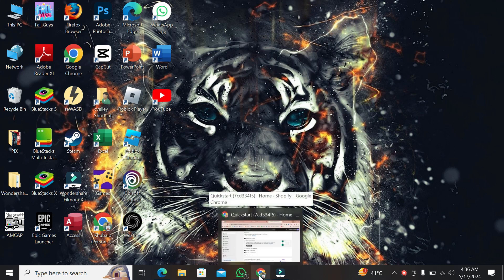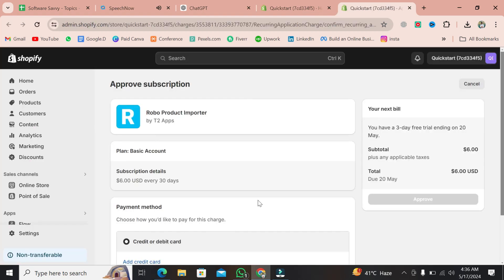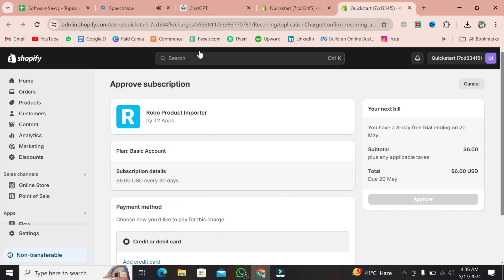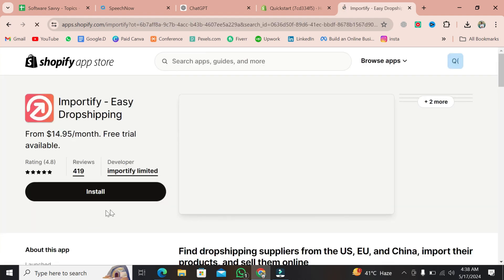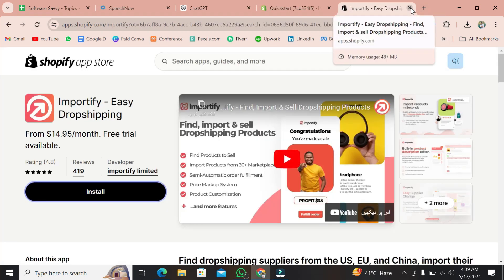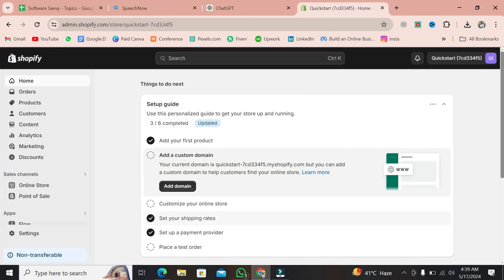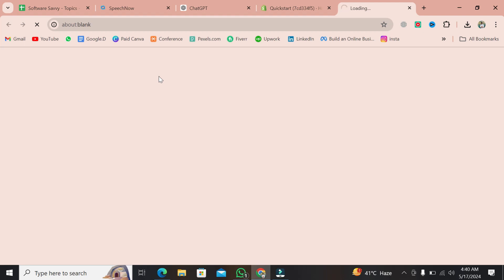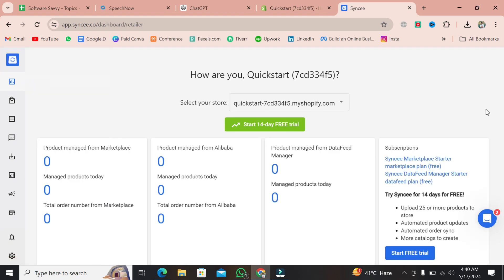How To Import Products From Different Websites To Your Shopify Store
Discover how to effortlessly import products from various websites to your Shopify store with our comprehensive tutorial! Whether you're a new Shopify store owner or looking to expand your product offerings, we'll guide you through the step-by-step process of importing products from different websites. Learn how to streamline your inventory management and grow your online store's product catalog. Watch now and start importing products to your Shopify store like a pro!